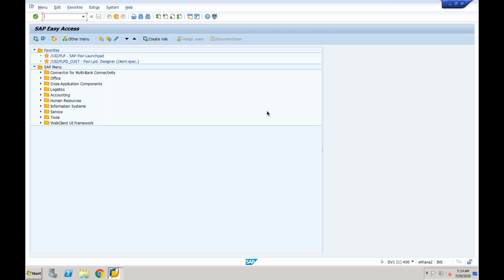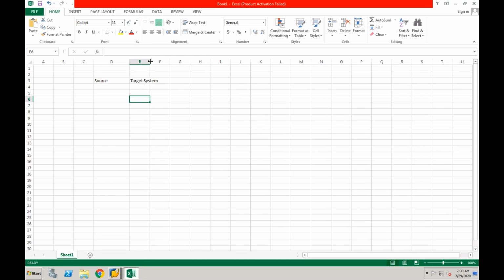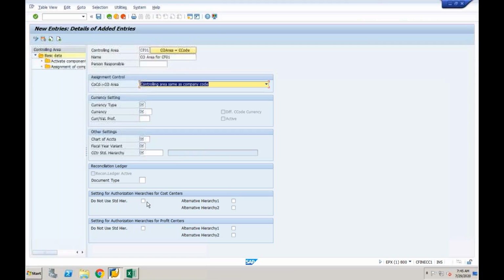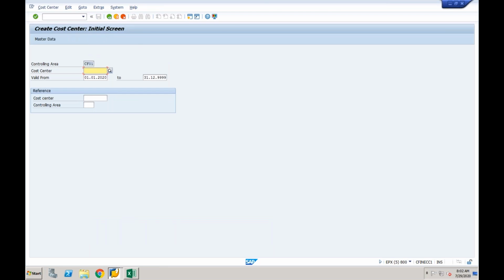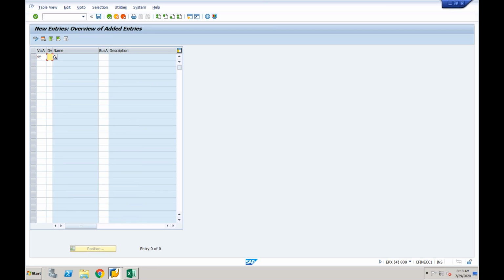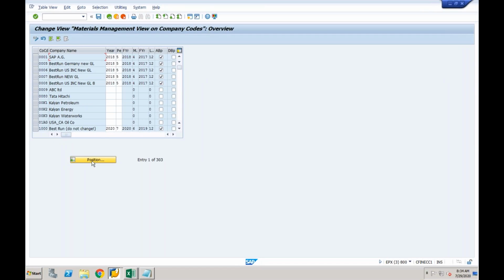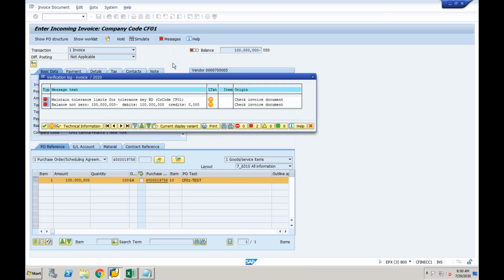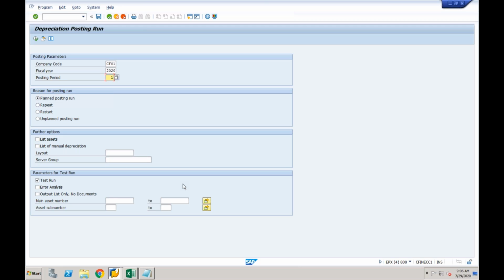4.Central finance FICO Posting in source system